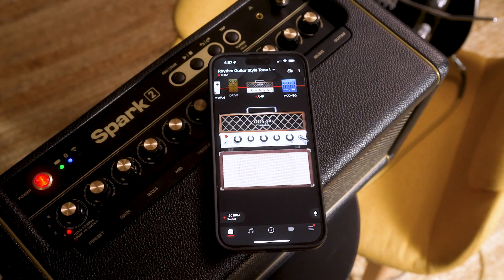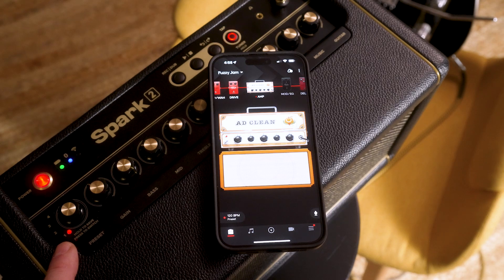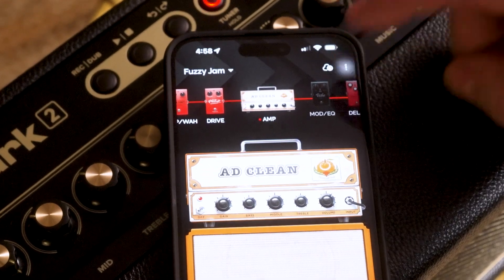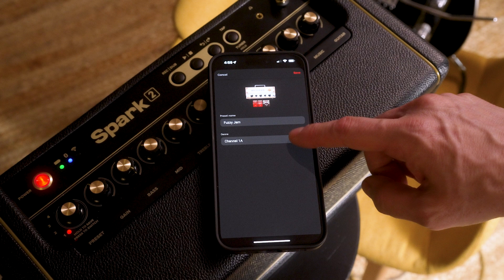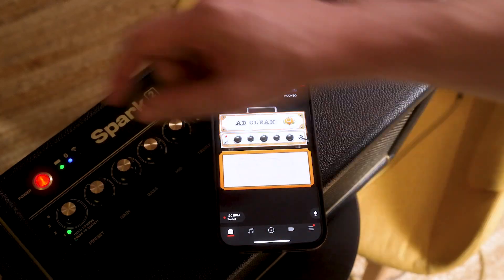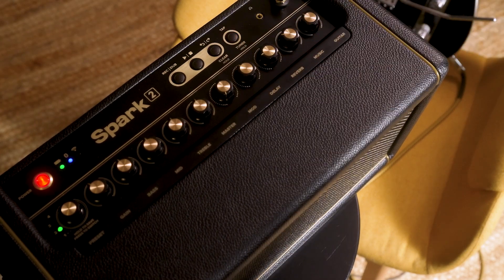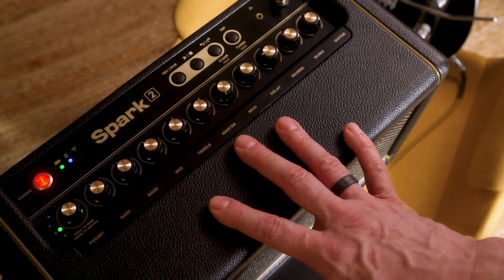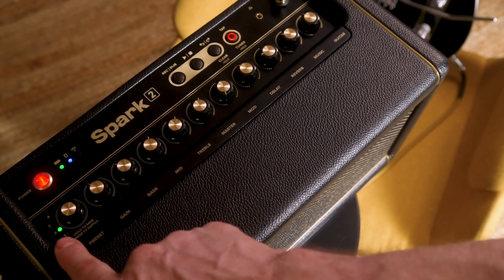Spark 2 Help Series: Storing Presets